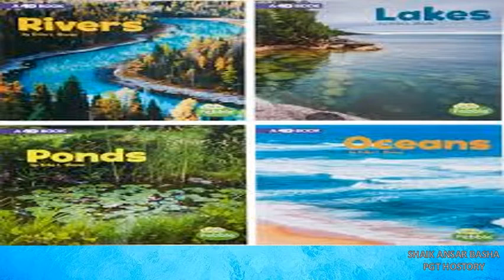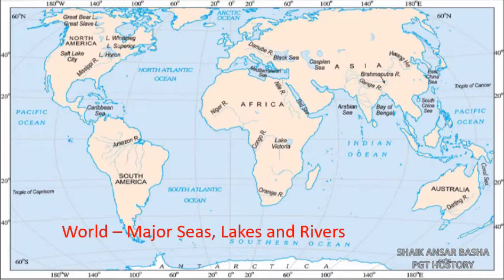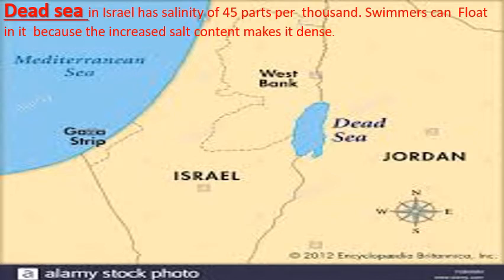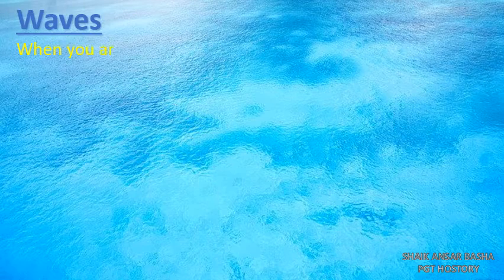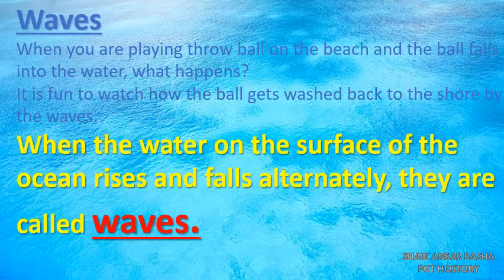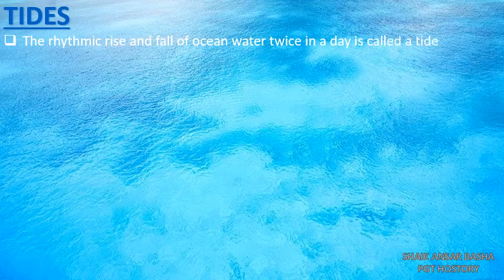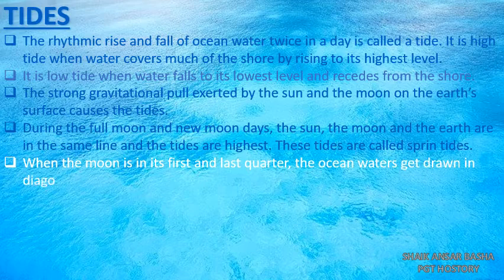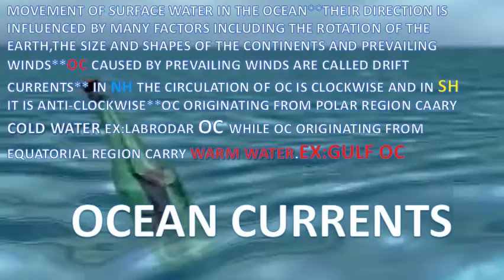5 WATER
To promote an undersatnding stating the significance of water in our day today life